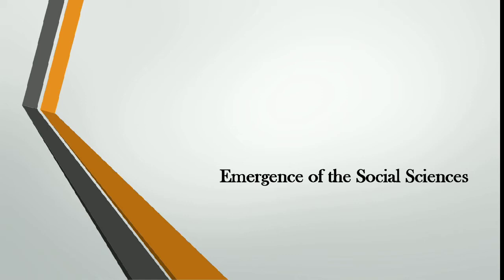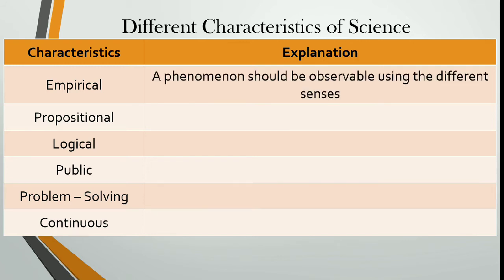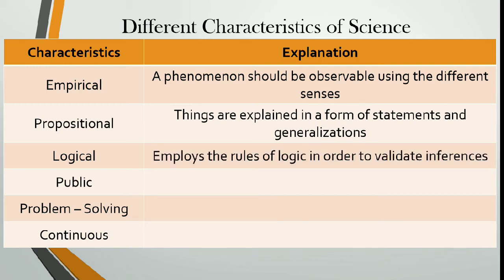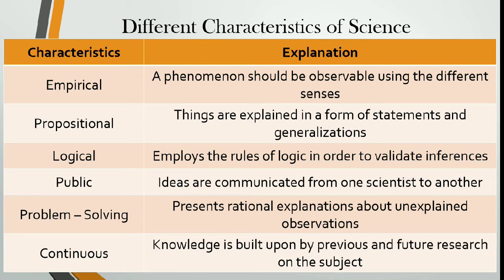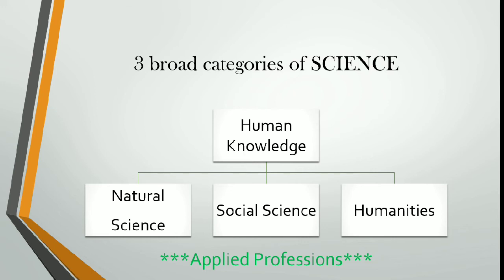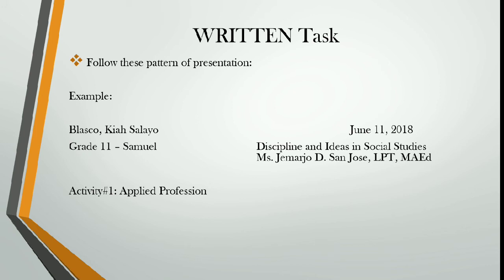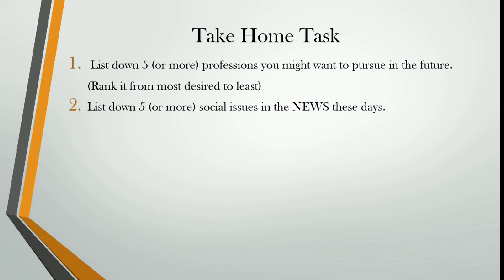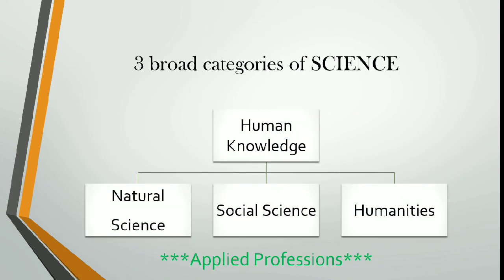Emergence of Social Science Part 1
SHS - GAS

"Discipline and Ideas in the Social Science" subject